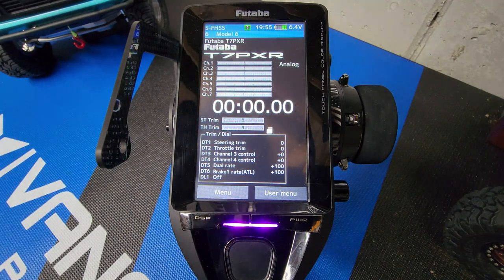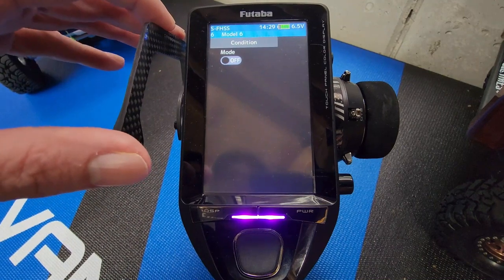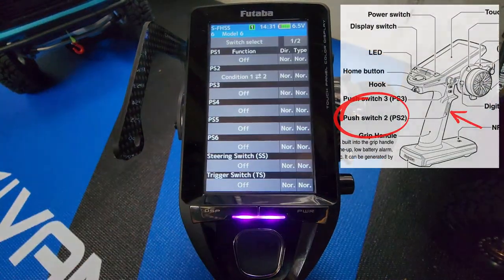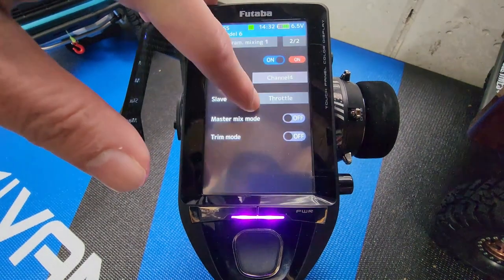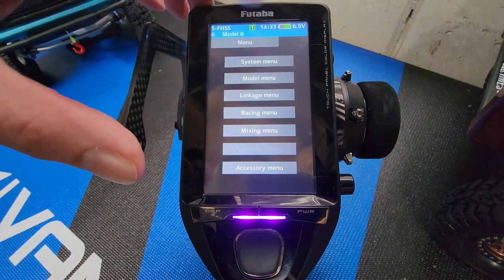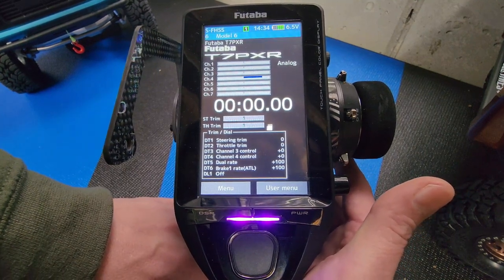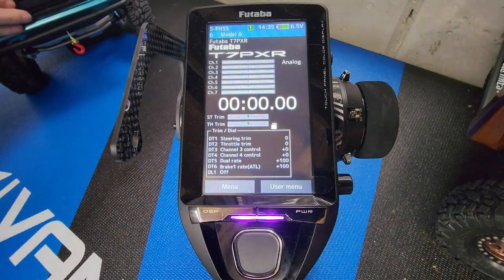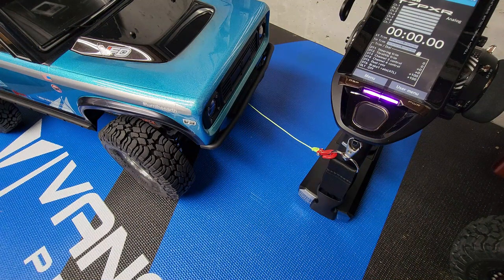Futaba 7PXR Winch One Channel Momentary Setup using the Condition Function - How To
This a 'How To' to setup a winch on the Futaba 7PXR (this should also work on the 7PX as well) to ONLY use 1 channel.  I have used 2 channels in the past and eliminating 1 channel now has opened up an additional channel I can use for anything, Lights, a 2nd Winch or really anything.

Equipment:
Futaba 7PXR Transmitter
Reef's RC 422 HD Servo Winch
Vanquish VS410-Pro Kit